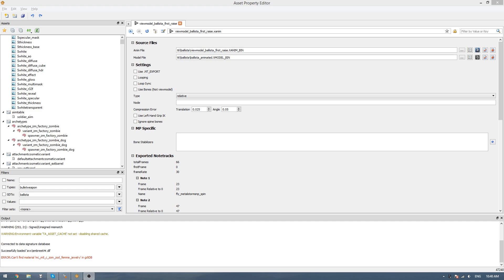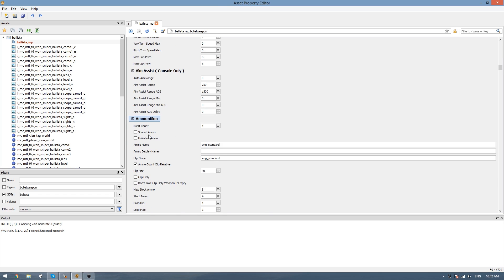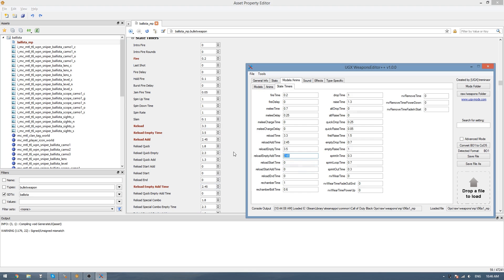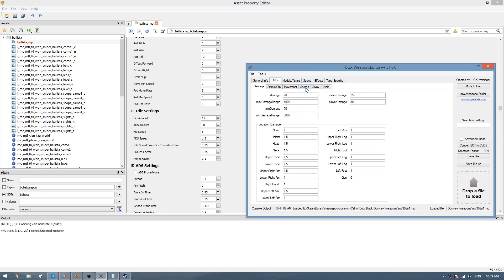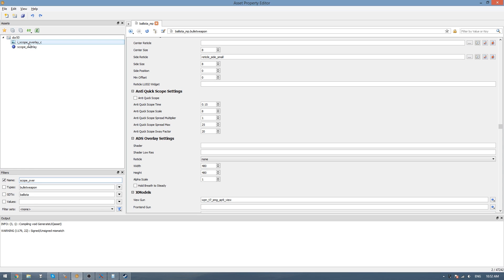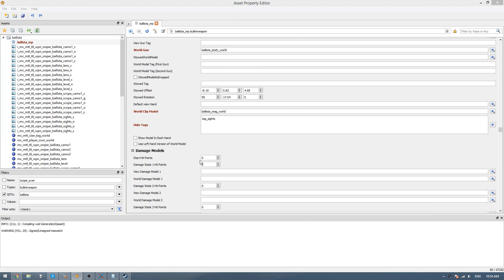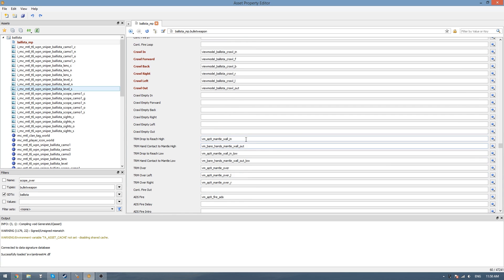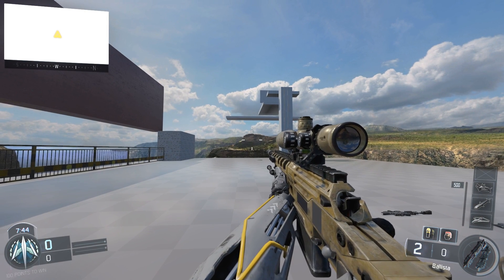[BO3] Weapon Porting Episode 4: Creating Weapon Files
In this final part of the tutorial I go through setting up the weapon file and how to add it into a Radiant map or link it to a fast file so you can use it in any stock map with the mod loaded.

If your weapon isn't appearing in the Entity Browser, you have two options:
1. Manually run Command Prompt as an administrator and run "E:\SteamLibrary\steamapps\common\Call of Duty Black Ops III\\gdtdb\gdtdb.exe /update" (change the directory to your BO3 directory) and wait for it to finish.
2. Make E:\SteamLibrary\steamapps\common\Call of Duty Black Ops III\bin\modlauncher.exe run as administrator by right clicking and going to Properties, then in the Compatibility tab make sure 'Run this program as administrator' is ticked, then press OK and restart the launcher.

Mikio Endo - If you die...
Mikio Endo - We believe in you